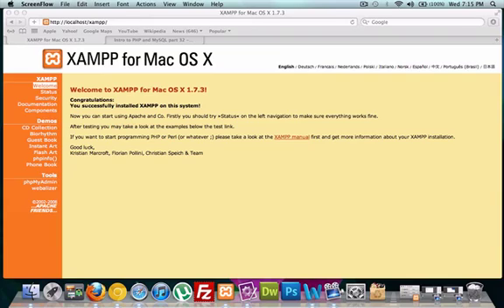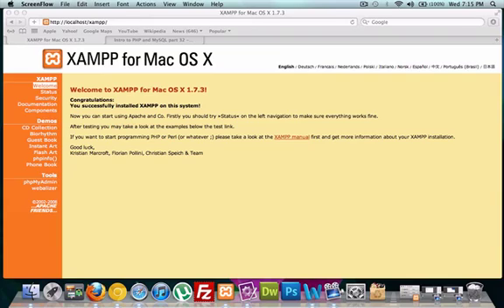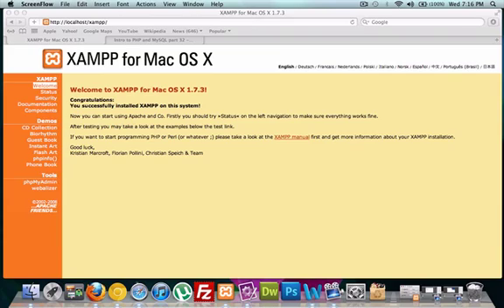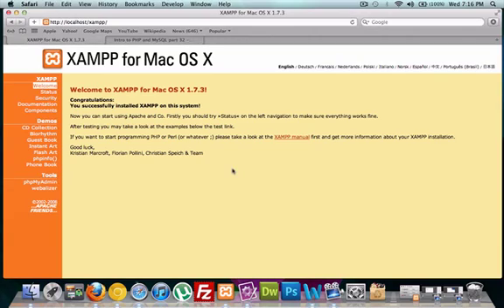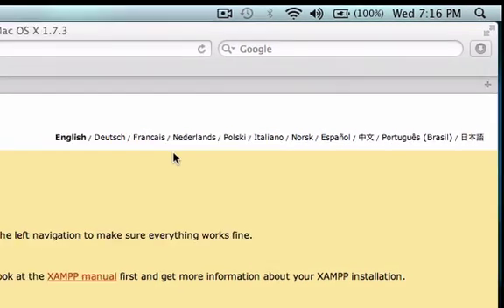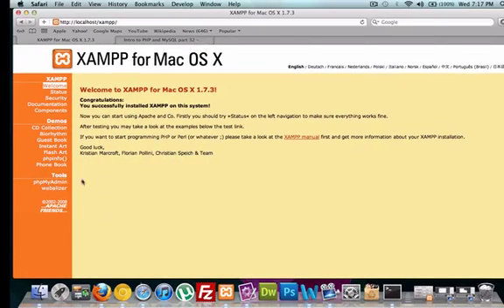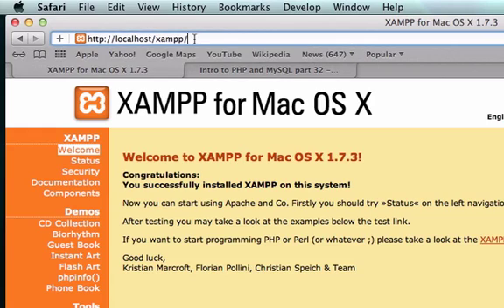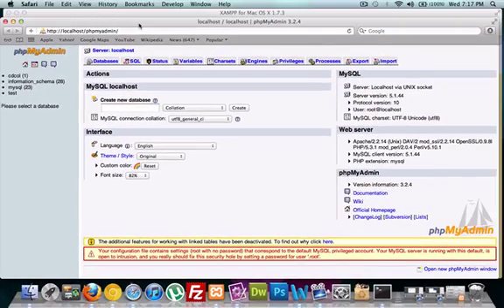Intro to PHP and MySQL part 33 - What is MySQL ?